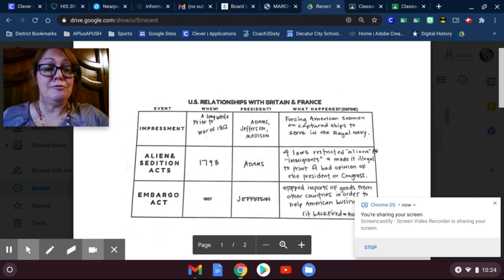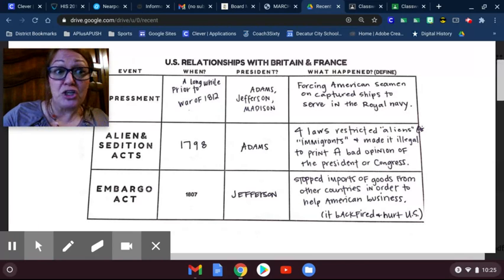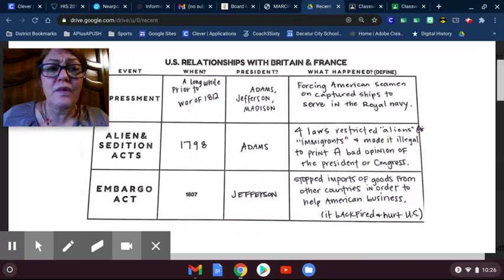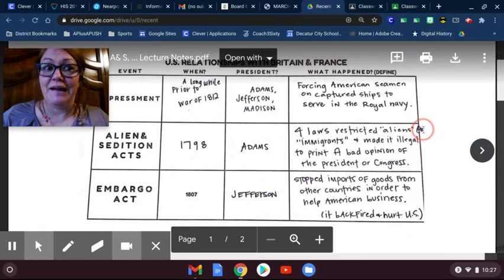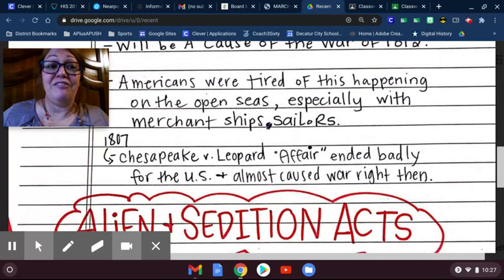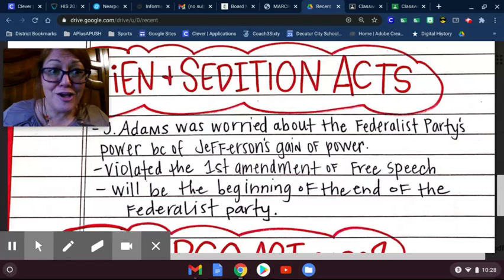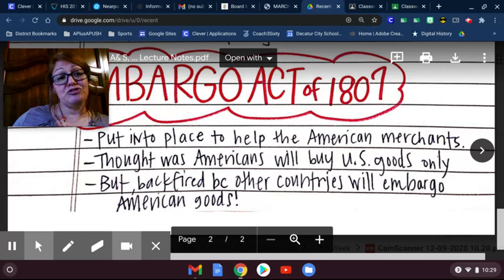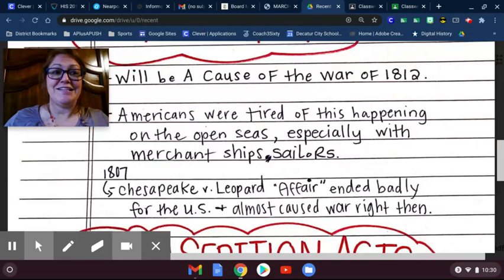US Foreign Issues prior to 1812 Lecture